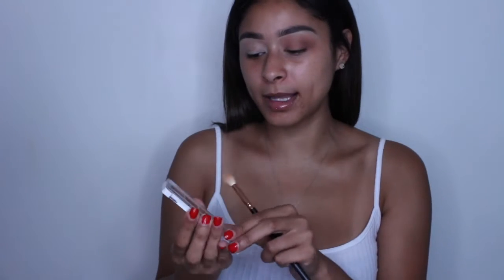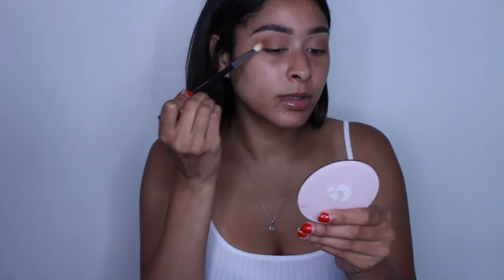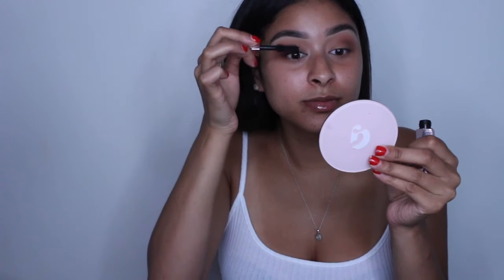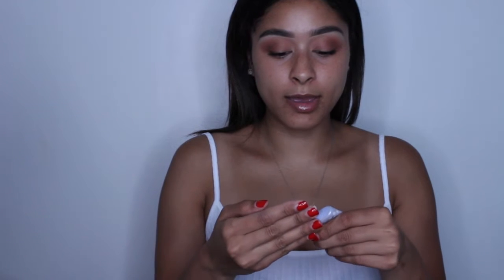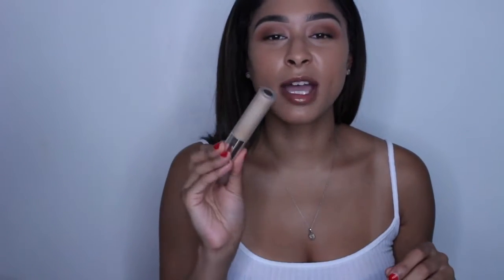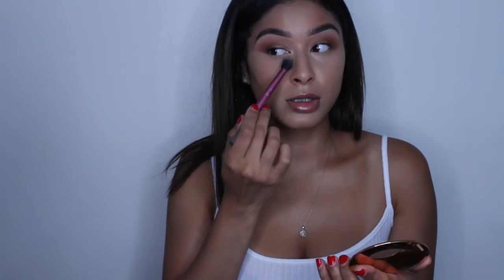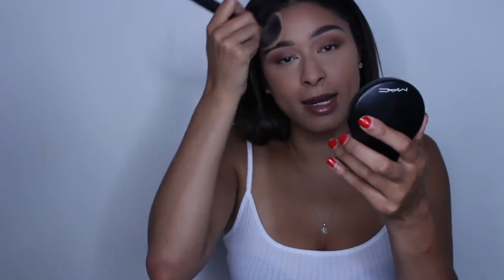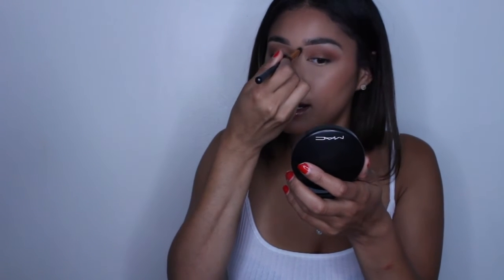IT'S BEEN A WHILE . . .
Sorry I've been MIA forever. I wanted to get out of my head and put a new video out. Sorry for the background noise, theres construction going on next door.

Products:
Eyes: Natasha Denona Mini Sunset Palette
Mascara: Too Faced "Damn Girl"
Primer: Smashbox Blur Primer
Foundation: Milani Shade 7
Concealer: Jouer Macademia
Powder: Charolette Tilbury Flawless Setting Powder
Bronzer: Mac "Give Me Sun"
Spray: Morphe Setting Spray
Lipgloss: Dose of Colors  "Over The Top"